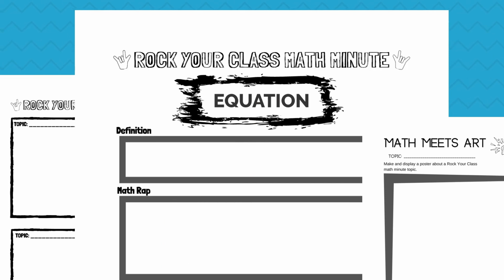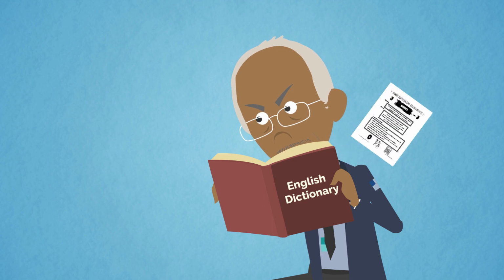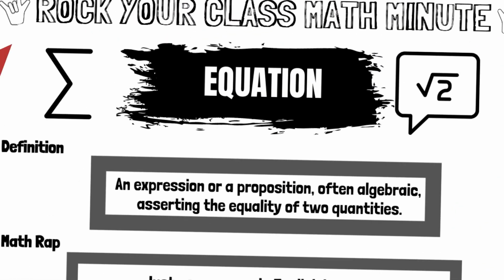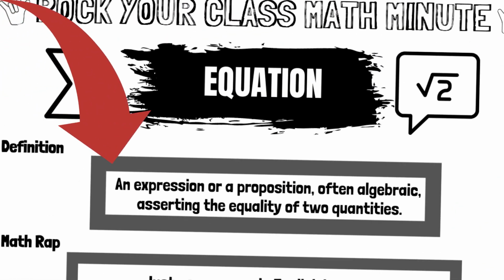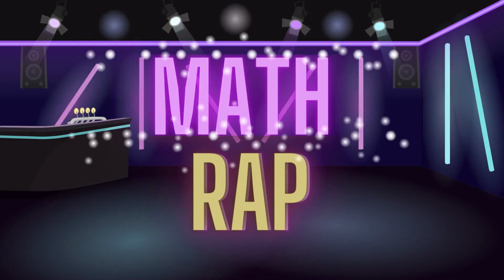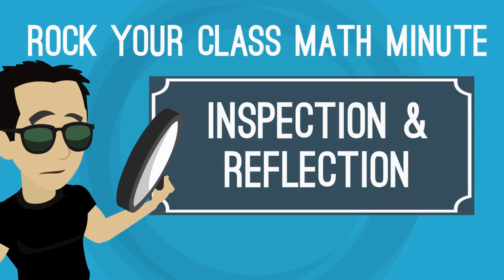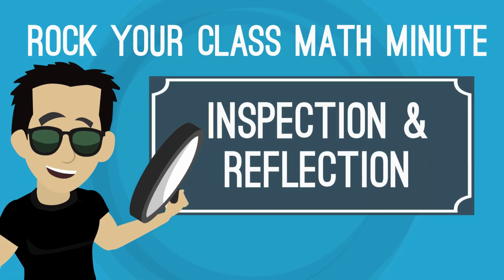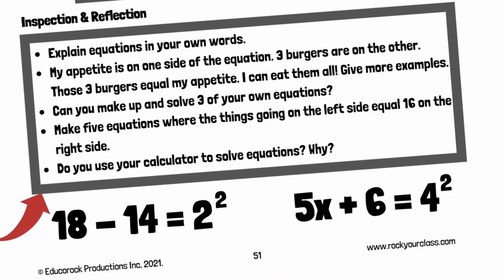EQUATION - Rock Your Class Math Minute Video